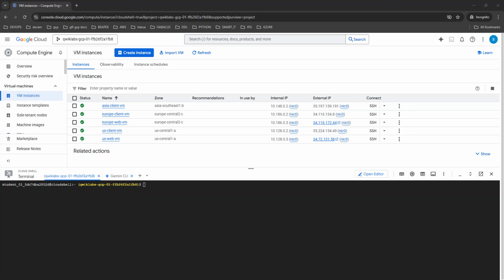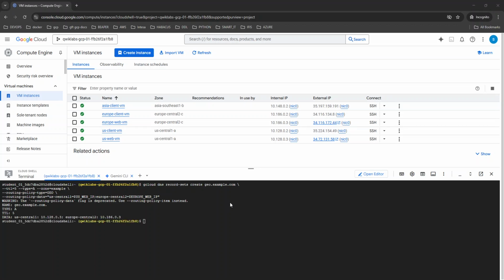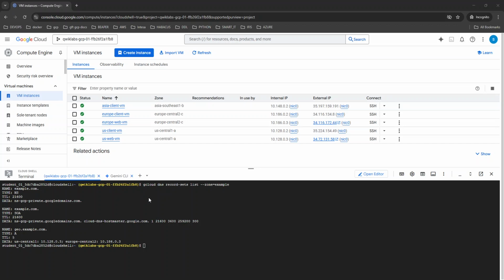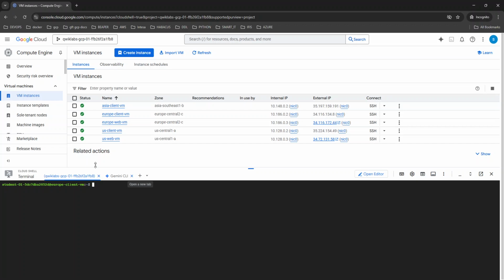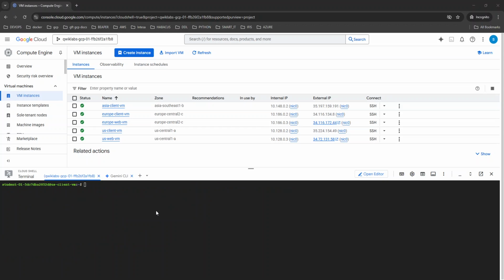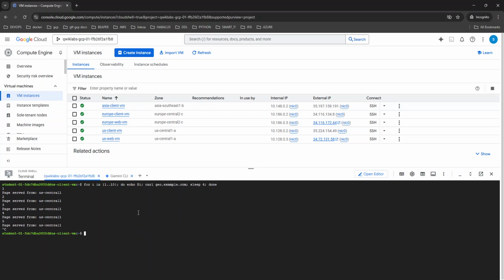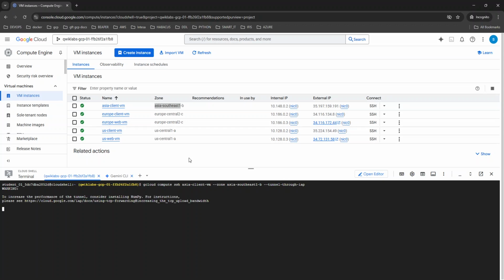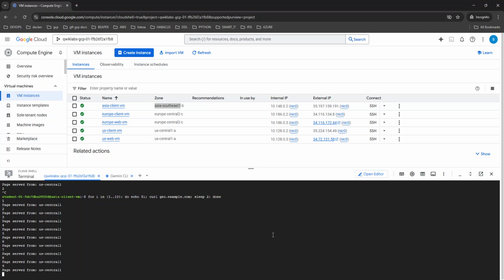Google Cloud Platform: Networking Routing and Addressing